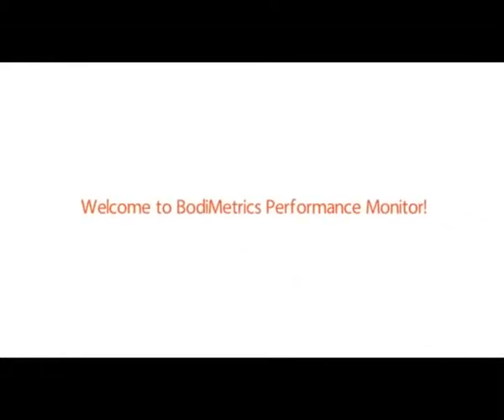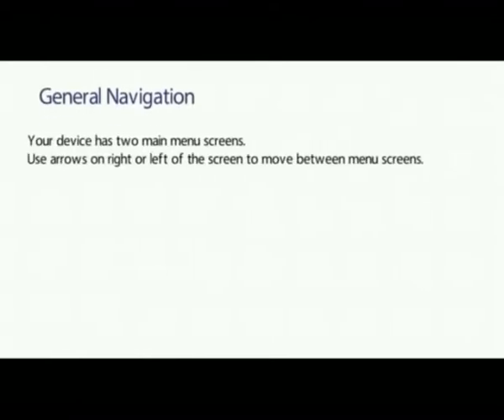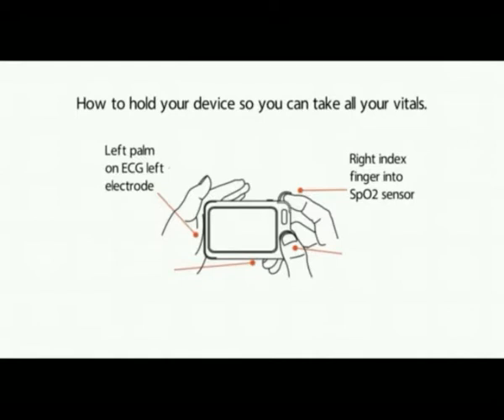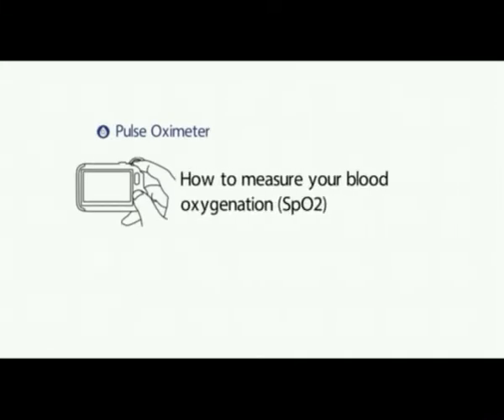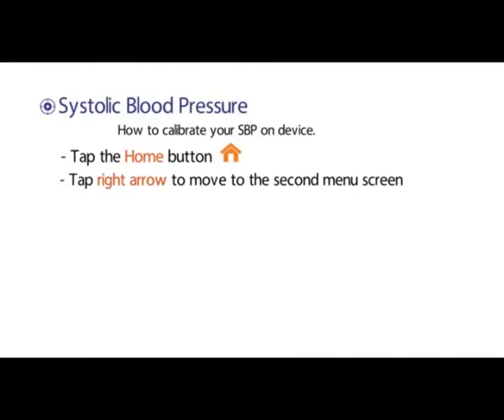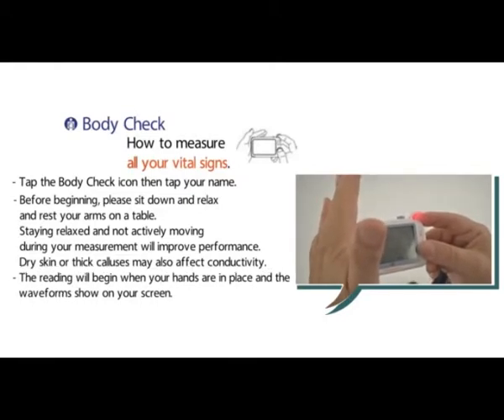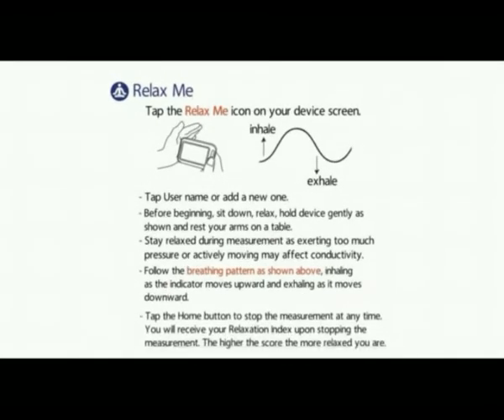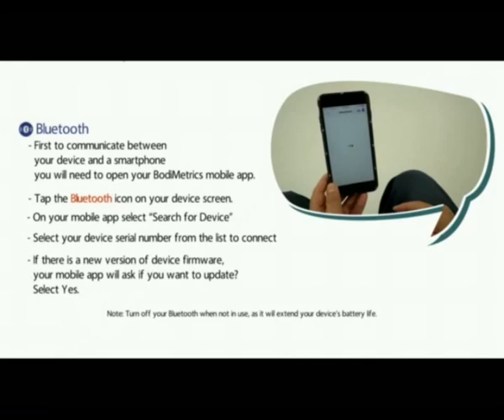Performance Monitor QuickStart Tutorial